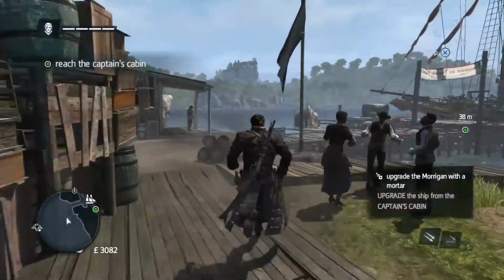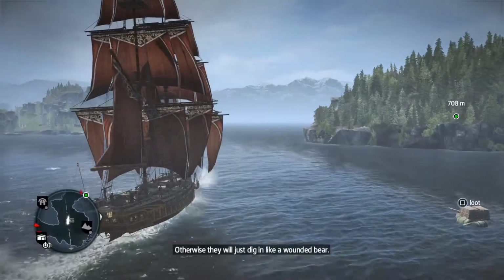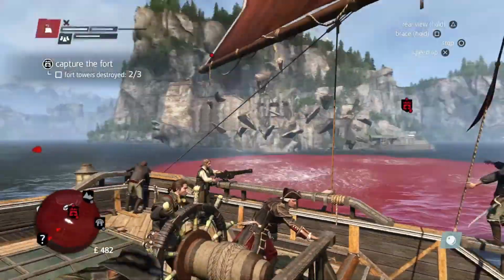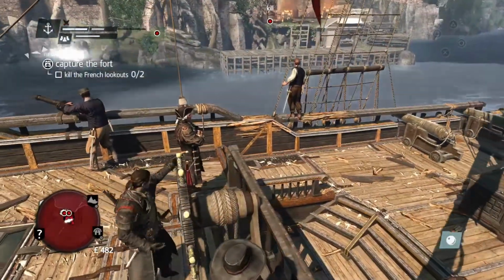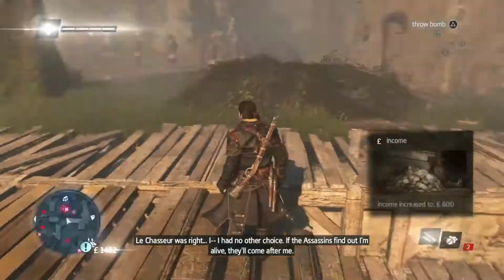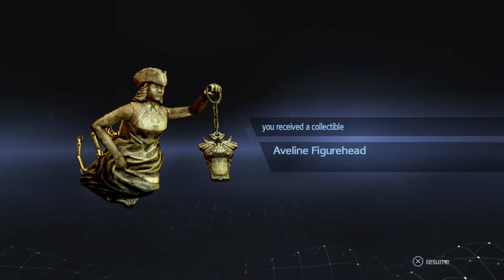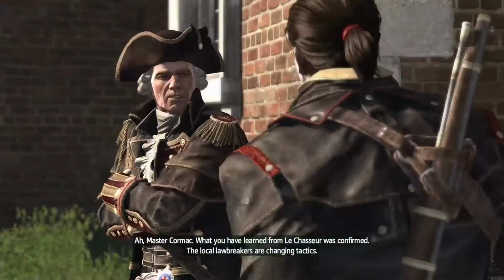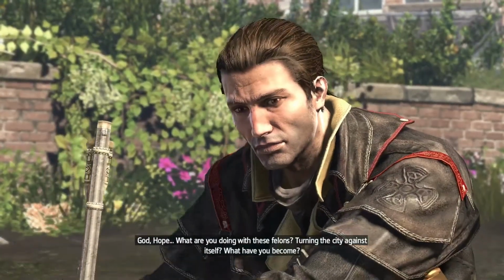Assassin's Creed Rogue Part 11: Getting a Mortar and assassinating Le Chasseur